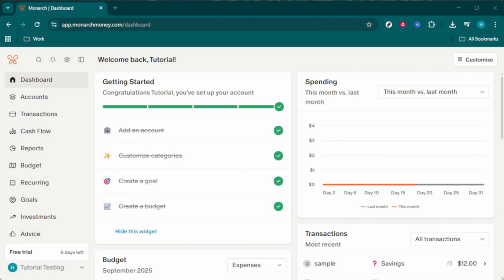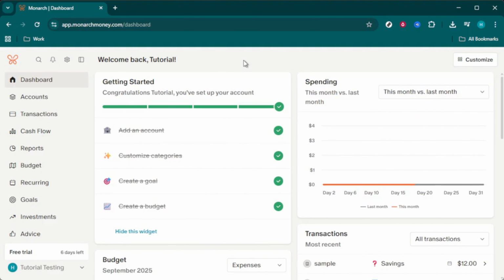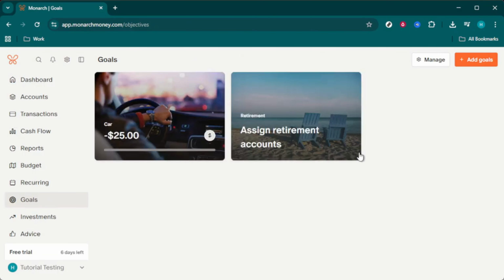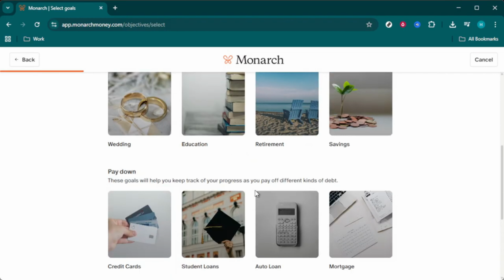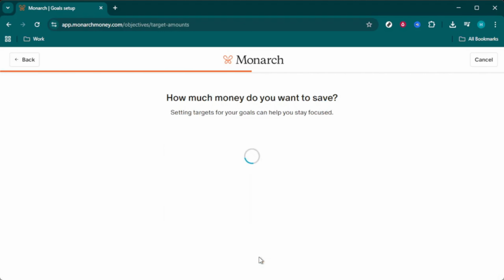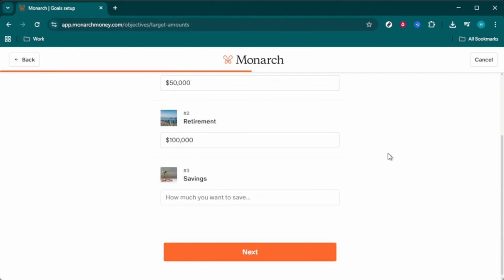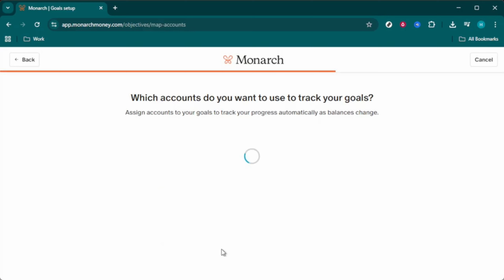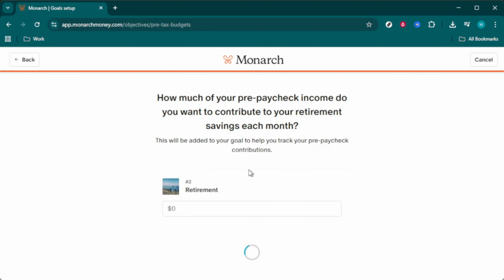How To Use Goals Monarch Money | 2025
🎯 How To Use Goals In Monarch Money (Step-by-Step Tutorial)

In this video, I’ll show you exactly how to use the Goals feature in Monarch Money to stay motivated and organized with your finances. You’ll learn how to set up, track, and automate your goals — whether you’re saving for a vacation, building an emergency fund, or paying off debt.

✅ Watch until the end for my favorite tip to make sure your goals stay on track without needing to adjust them every month.

💬 What You’ll Learn:
• How to set up financial goals in Monarch Money
• How to link goals to your accounts automatically
• How to monitor progress and update your targets
• Tips for balancing multiple savings or payoff goals
• Best practices to stay consistent and hit your milestones

“What financial goal are you currently working on?”

Your engagement helps this channel grow and reach more Monarch Money users who want to take control of their finances! 🙌